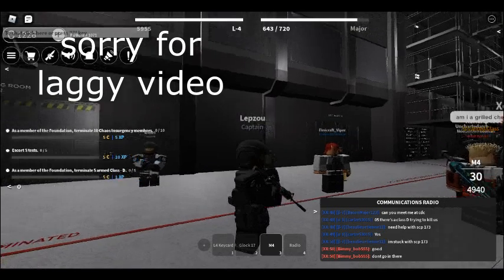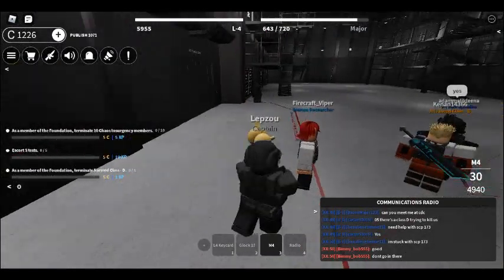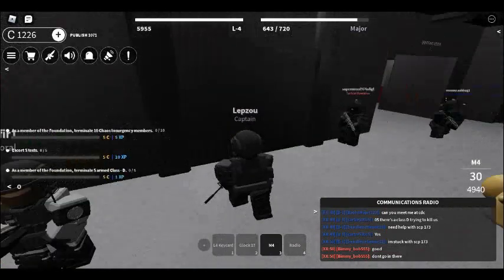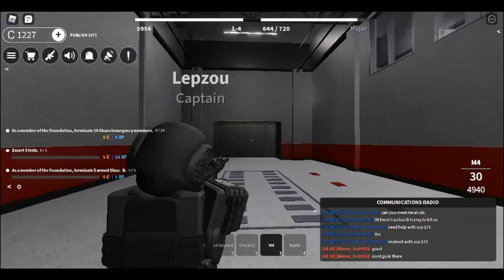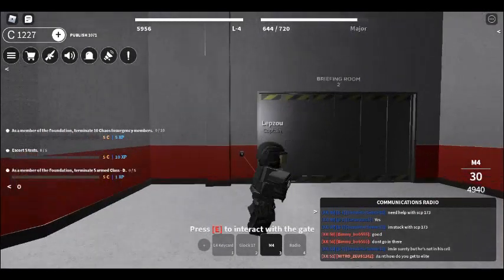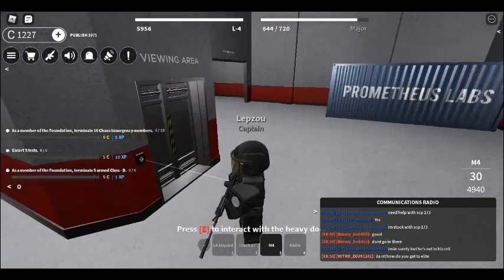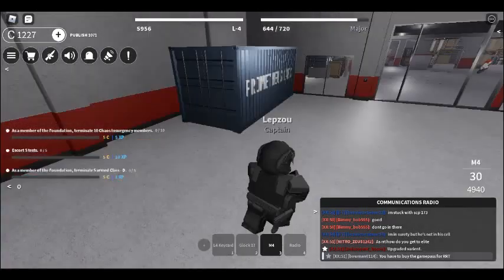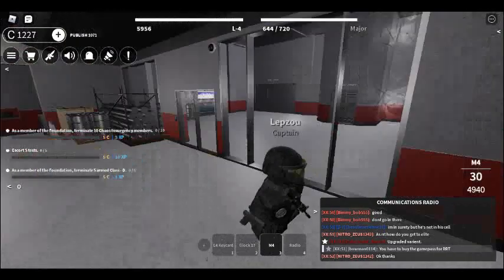How to guard the class d cell in scp roleplay?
Hi everyone, in today video,  am gonna tell you how to guard correctly the class d cell from the roblox game scp roleplay.